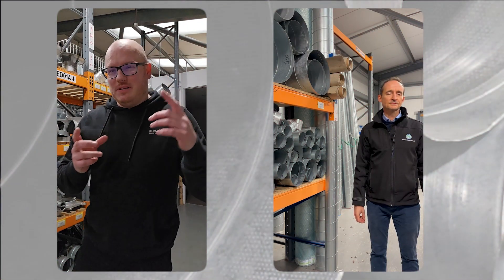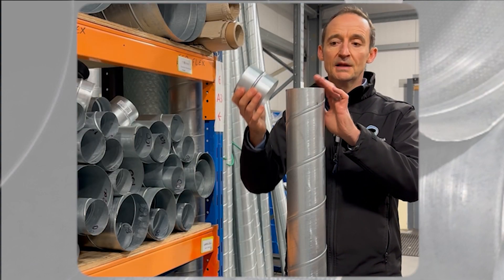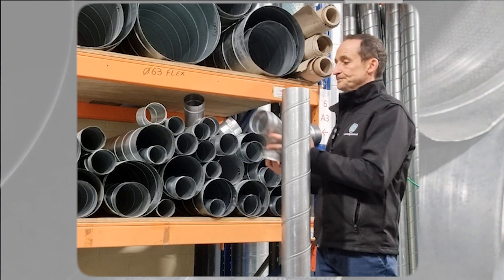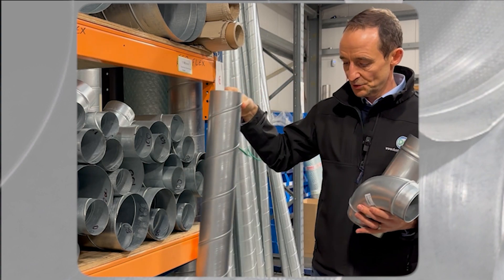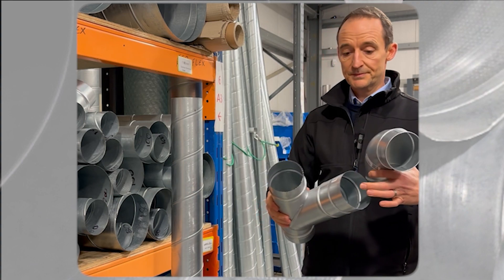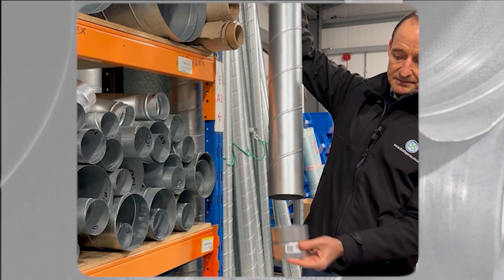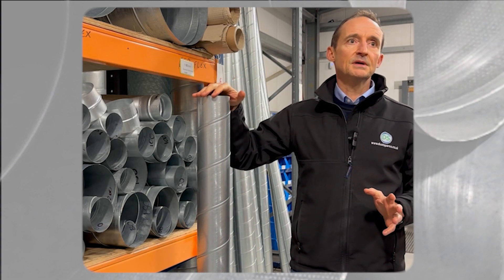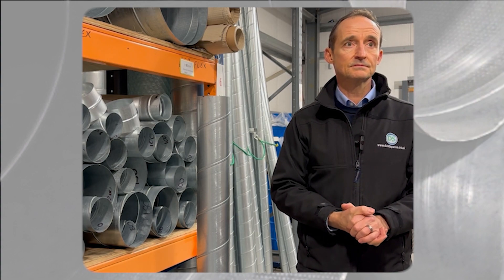How to fit spiral ducting together - and how to fit bends and flexible ducting. Q&A Walkthrough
In this "You ask we answer" video, we talk you through the best practices when connecting two bits of spiral ducting together. We also look at how to connect Flexible ducting to the ducting system, and which couplers you will need for the job at hand.

Sam ask's the Questions as Pete explains in simple terms for you to follow along.

00:00:00 - How to fit spiral ducting together and understanding male and female couplers ad parts.
00:01:12 - How to join two ductwork fittings together?
00:01:51 - Connecting flex to a dust extraction dropper, Connecting spiral to flexible ducting.
00:02:07 - Are you able to transport food and liquids through the ductwork? Stainless steel ducting is for food and liquids.

If you're looking to get hold of some ducting then you can find it

EDIT:Title 18-3-24